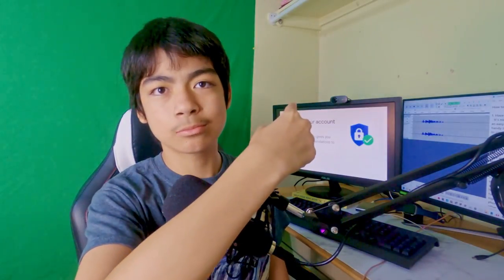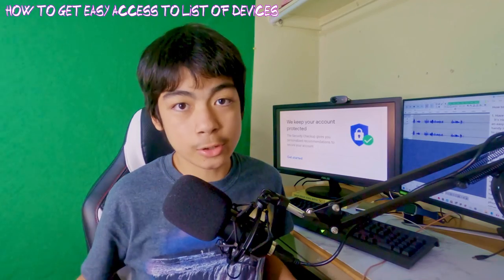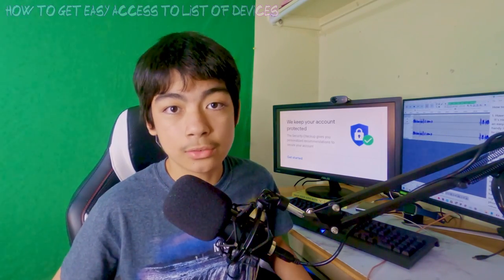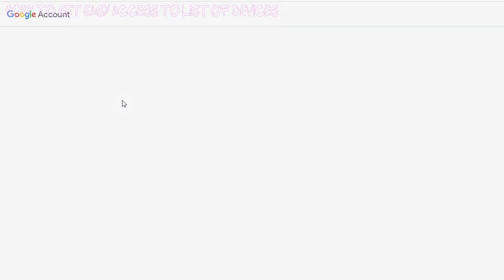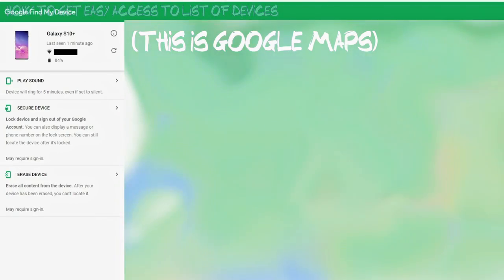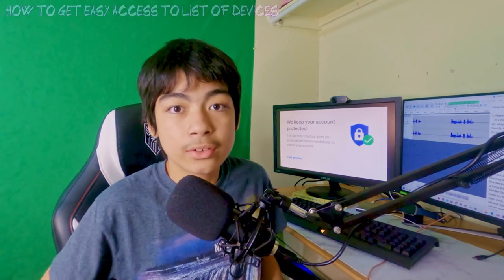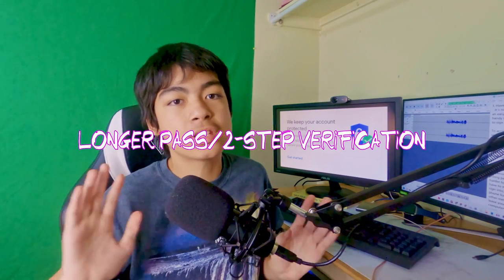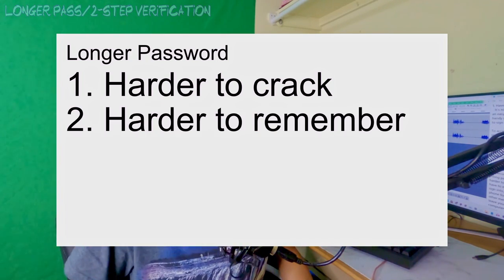How To Make Your Google Account More Secure!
Not really as proud of this as I am with my other vids, but here's another video